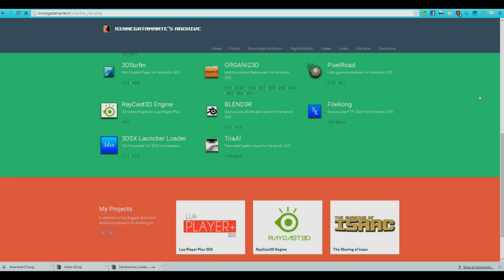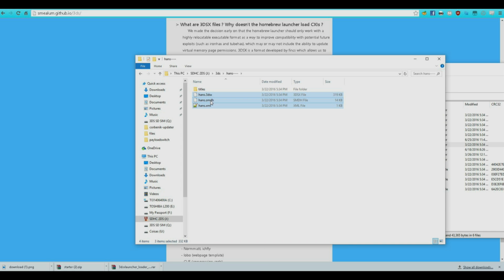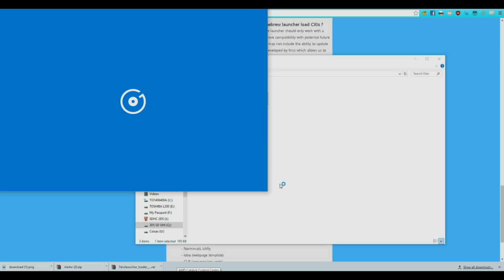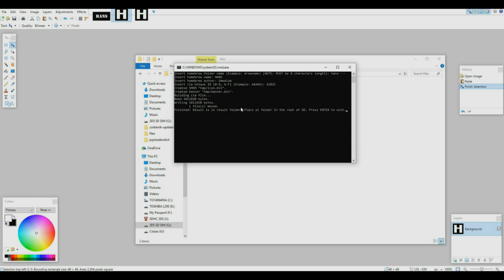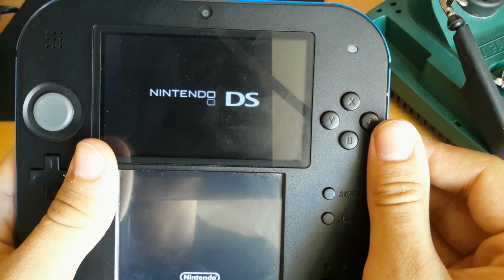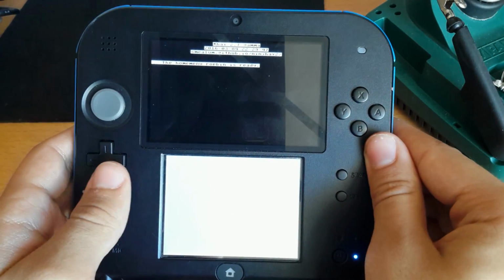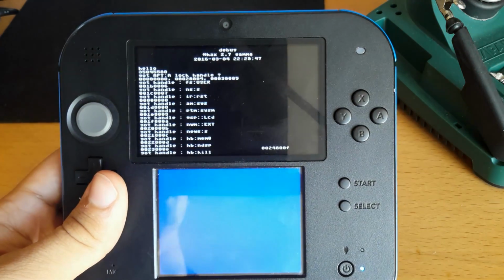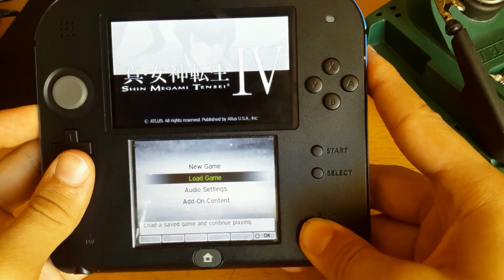[Guide]Creating CIA (Home Menu) Shortcuts for 3DSX Homebrew!